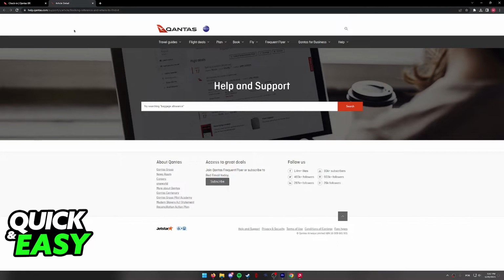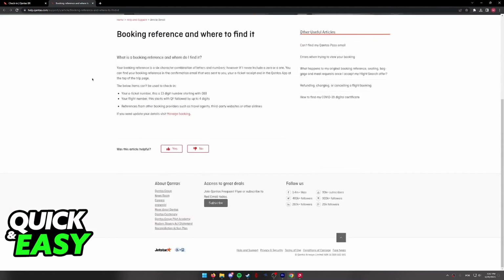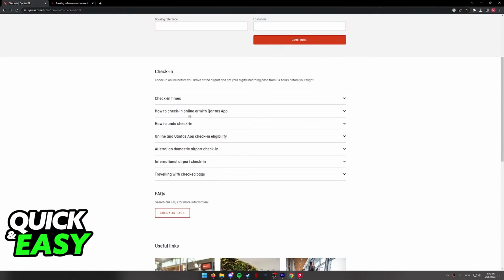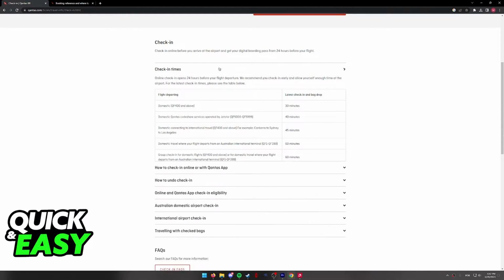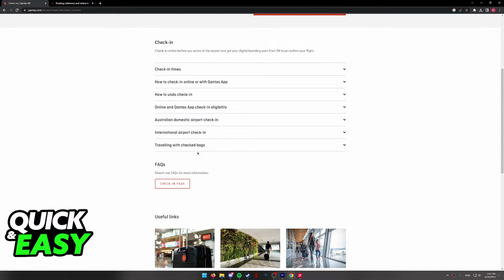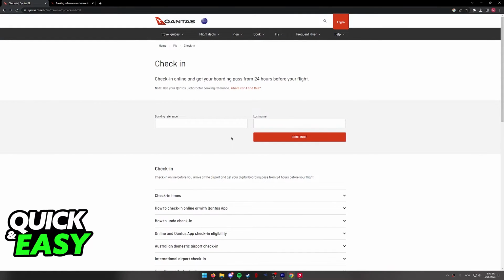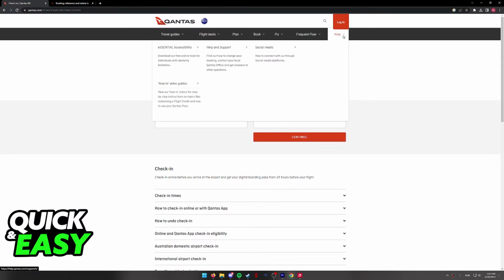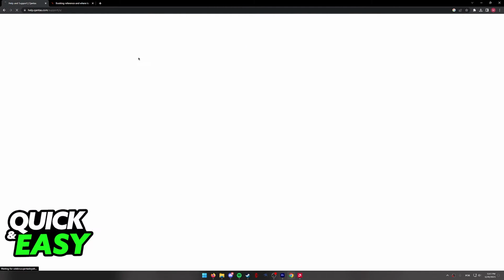How To Check In Online Qantas - Step by Step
In this video I will solve your doubts about how to check in online qantas, and whether or not it is possible to do this.

I hope I have helped you with the video!